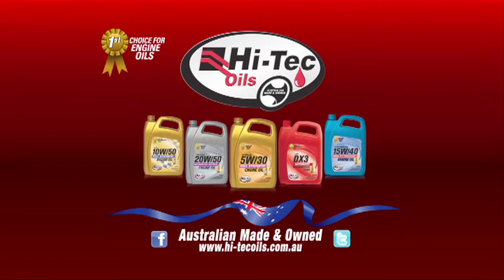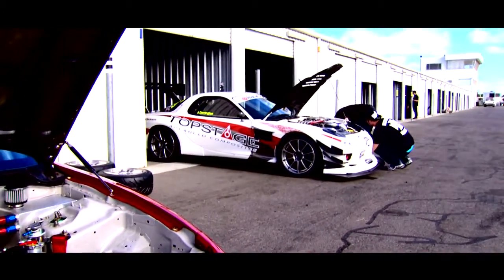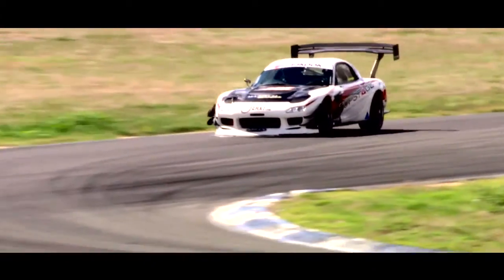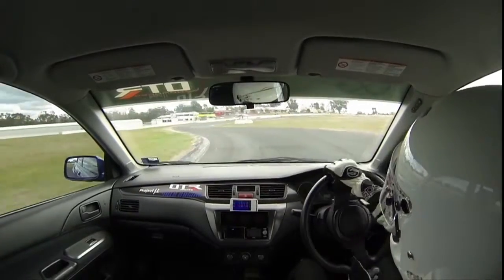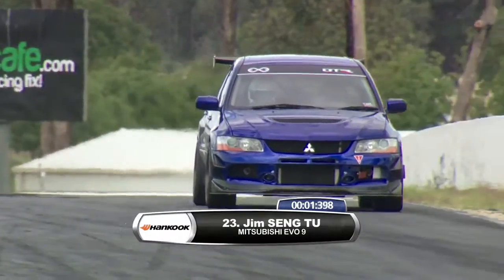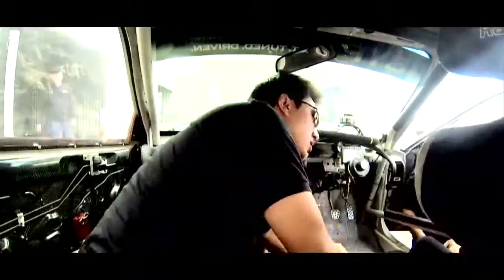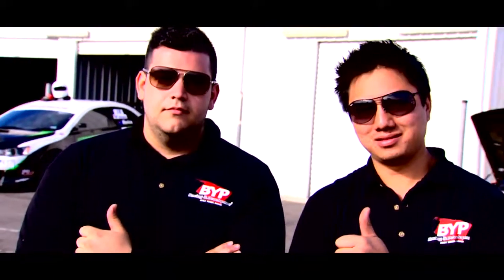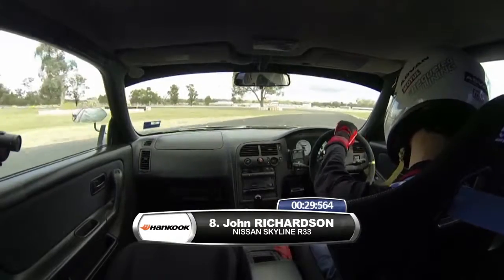VIC Time Attack Winton Raceway 31st of March 2013 Part 2 HD